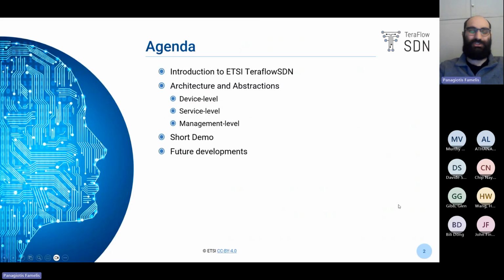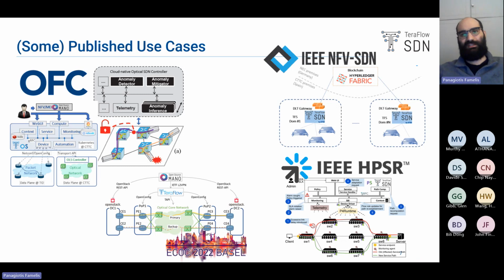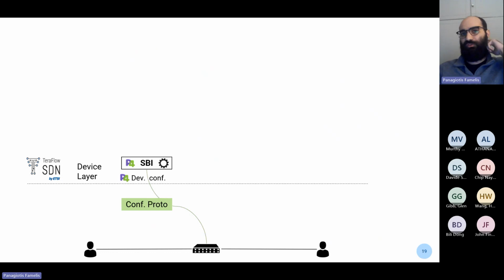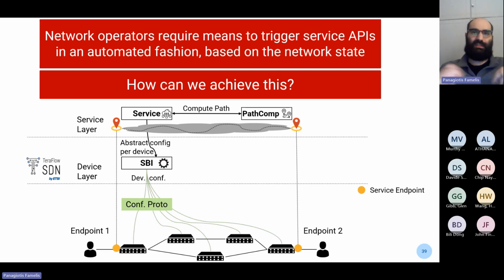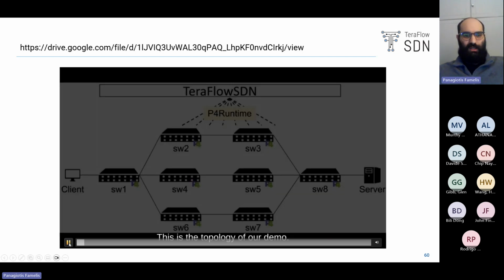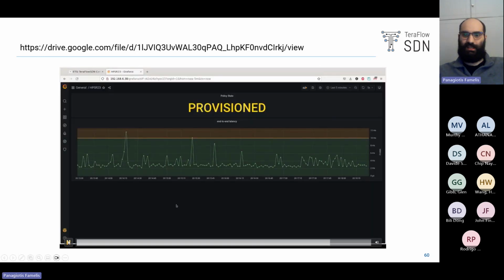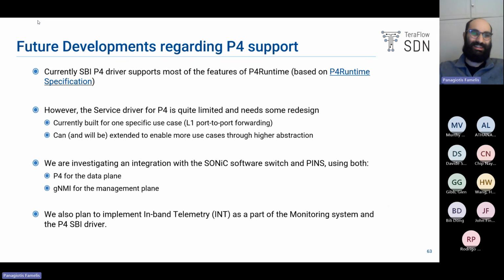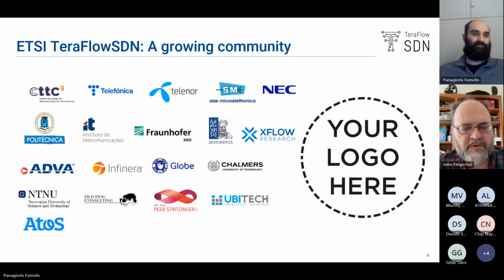2024-Feb-06 Panagiotis Famelis: TeraFlowSDN A cloud native controller for P4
We will present a high-level overview of TeraFlowSDN, its vision, features and main components. Then we can present a brief demo to showcase how TFS can control P4 devices (in mininet) together with some simple monitoring and policy execution demo. Finally we will touch a bit on future enhancements that we envision regarding TFS and P4.